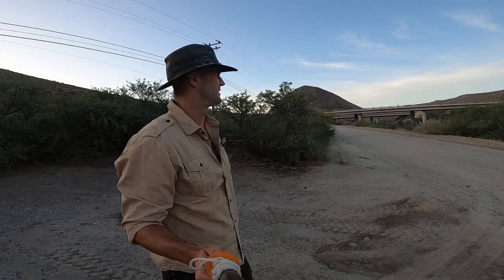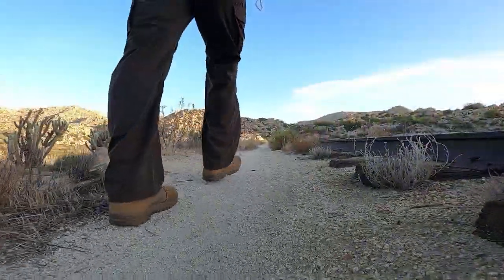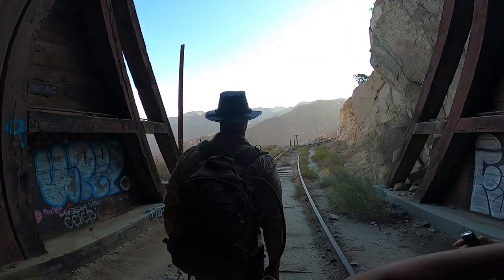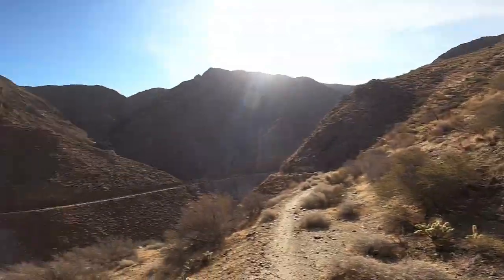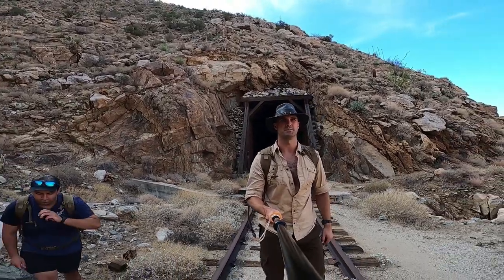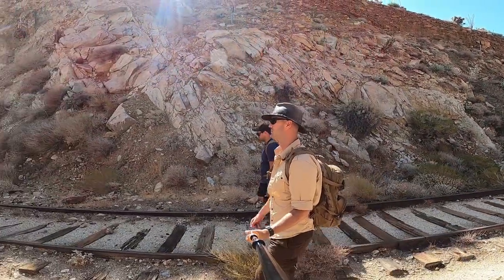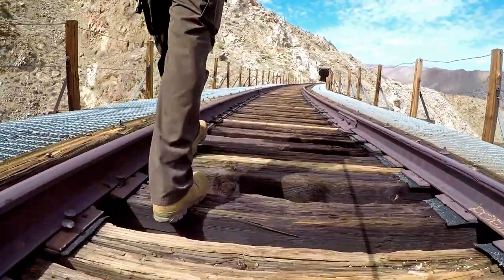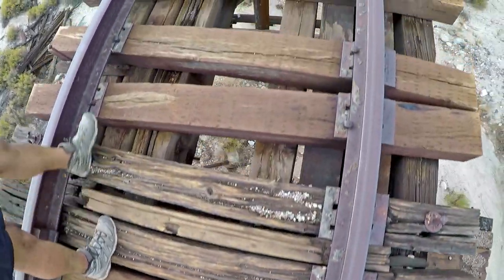Goat Canyon Trestle Bridge Hike, Abandoned Railroad in California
This was a video filmed in August about a hike that a buddy and I did. This particular hike was one that we have been wanting to do for a couple years now. It was probably the most amazing hike we have been on considering the history you get to go through along the way.

The tunnels are just as amazing as the Goat Trestle Bridge in my opinion. The way back it was really cloudy so we were lucky with it still being summer in the desert.

The hike is 16 miles total and about 3 liters of water is needed.

It is also on private property owned by the railroad. There are numerous no trespassing signs, so anyone on the land should be there if they have permission. Depending on what is happening at the time with the railroad, there may be railroad personnel along the route. If caught, and the owners decide to press charges, you could be ticketed, fined, etc. However, there are many times that hikers pass along the route without seeing any officials and without any problem.

Hike at your own risk.

Camera:

GoPro Hero 8